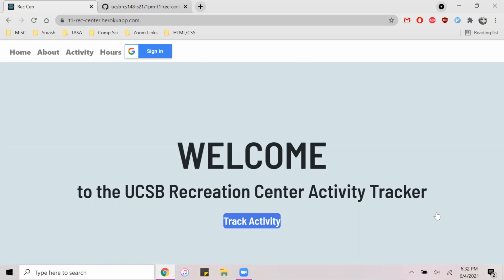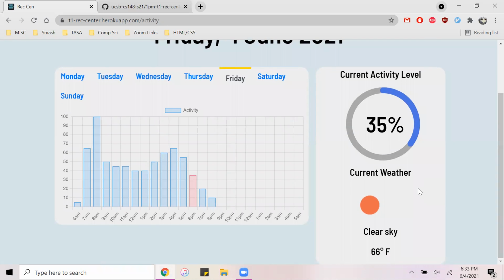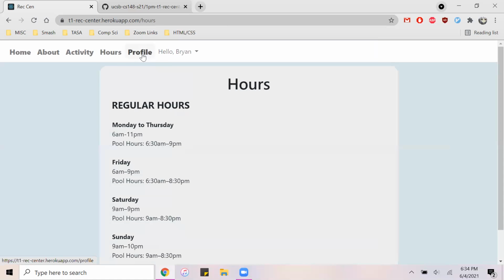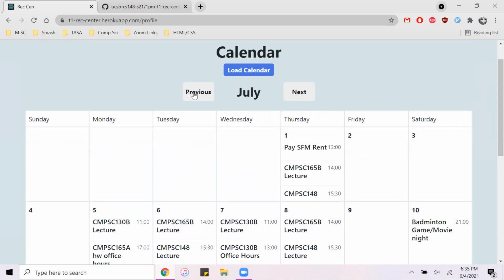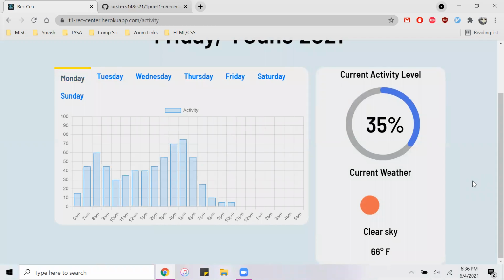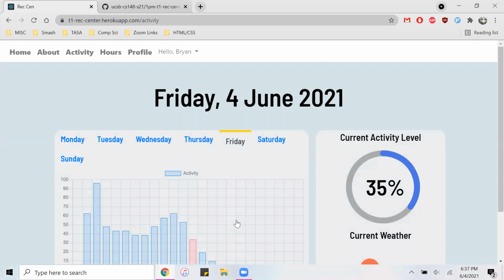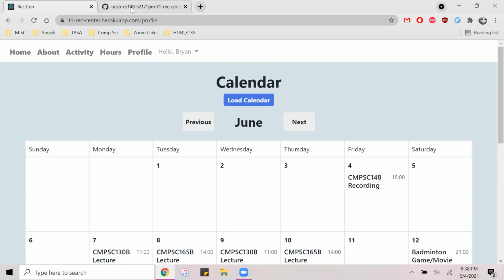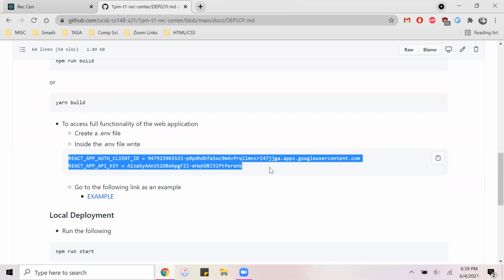UCSB CS148 Rec-Cen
Final Presentation on Recreation Center Application built by Alejandro, Andy, Billy, Bryan, and Silvia.